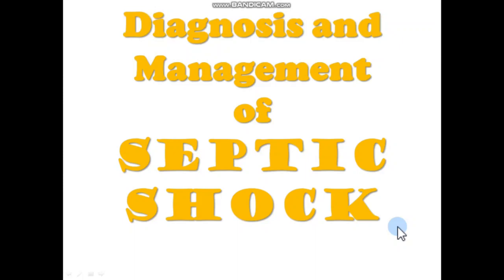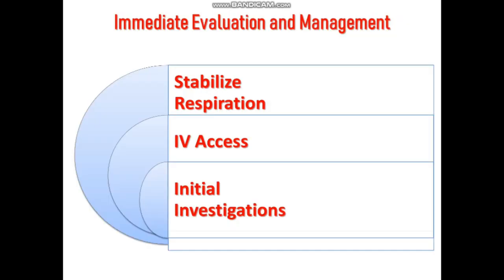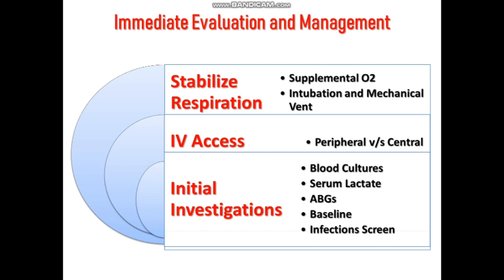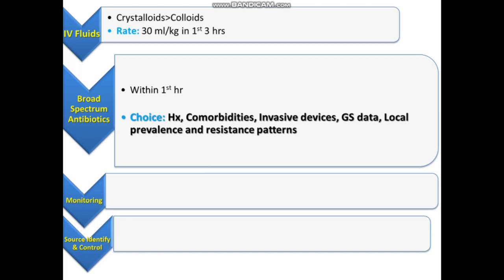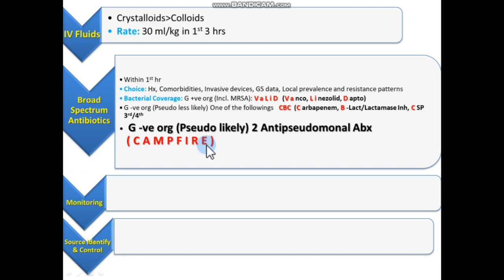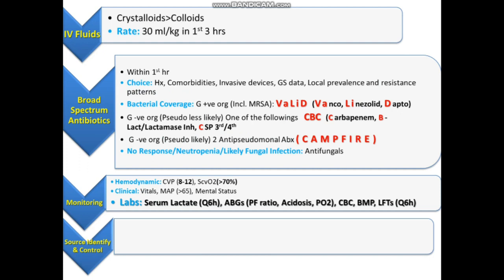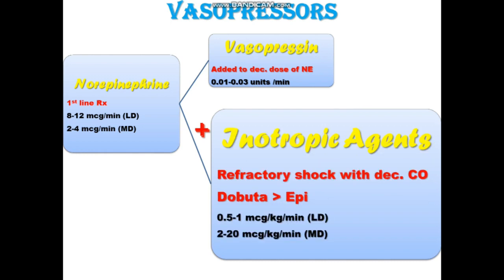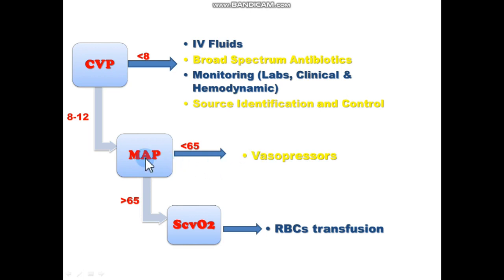Management of Septic Shock | Source: UpToDate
Septic shock occurs due to sepsis and leads to a major decrease in tissue perfusion. Septic shock is a form of distributive shock, which affects how the small vessels supply blood to the cell's tissues and organs.

Septic shock pathophysiology includes: massive system-wide vasodilation, increase capillary permeability (leads to relative hypovolemia), clot formation in the small vessels. All of these factors contribute to decreased tissue perfusion and leads to shock.

For patients with sepsis and septic shock, therapeutic priorities include securing the airway, correcting hypoxemia, and establishing vascular access for the early administration of fluids and antibiotics. Simultaneously obtaining the following is preferable (within 45 minutes) but should not delay the administration of fluids and antibiotics: routine laboratory studies, serum lactate, arterial blood gases, blood cultures (aerobic and anaerobic) from two distinct venipuncture sites and from all indwelling vascular access devices, cultures from easily accessible sites (eg, sputum, urine), and imaging of suspected sources. Importantly, it is preferable that blood cultures be drawn before the initiation of antibiotics.

► USMLE Step 3 mnemonics medicalmnemonics medicalstudent medstudent medical medicine medicalknowledge Medsurvival medicalknowledge science nursingstudent usmlemnemonics usmlepreparation abim nclex fcpspart1 fcps mrcp comlex 💡 Stay ahead with medical mnemonics and study tips